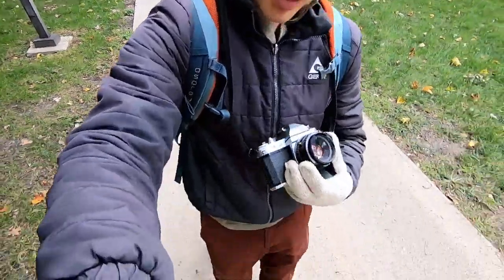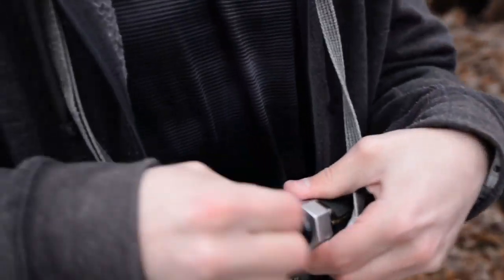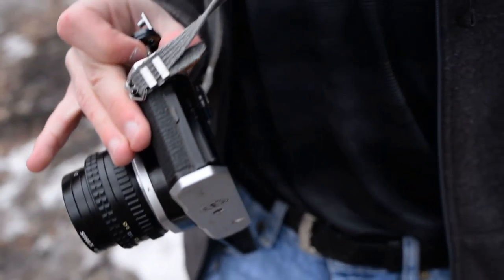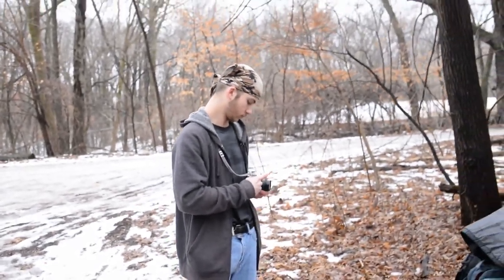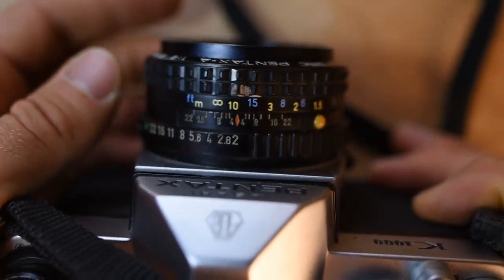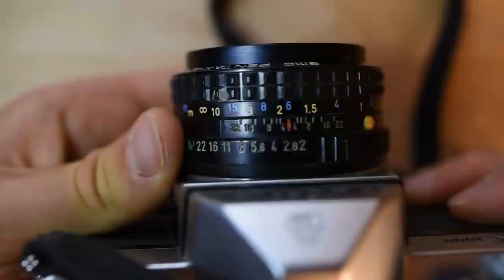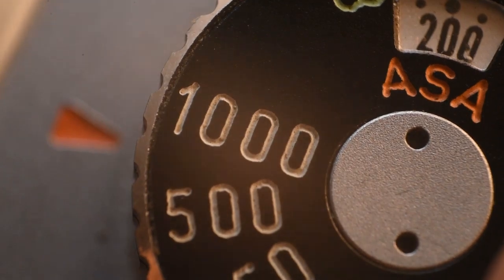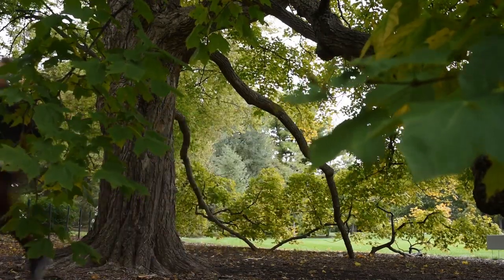Sunday Skills - Learn to use a film camera!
Ever wanted to try out film photography? I love to shoot on film, and my photography has definitely improved since I started it. Although film is very popular today, using a film camera can be very confusing for beginners! This tutorial will walk you through all the steps to using your film camera so you can get out and shoot, and not worry about camera settings.